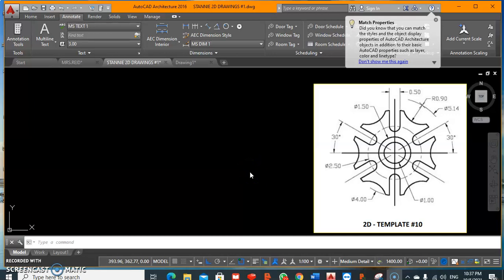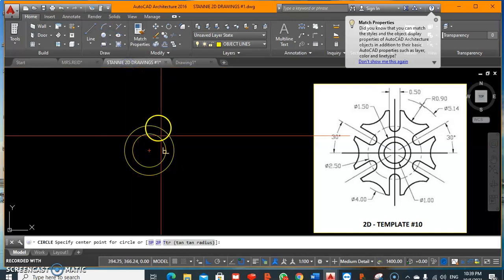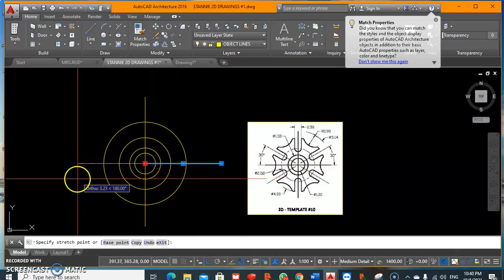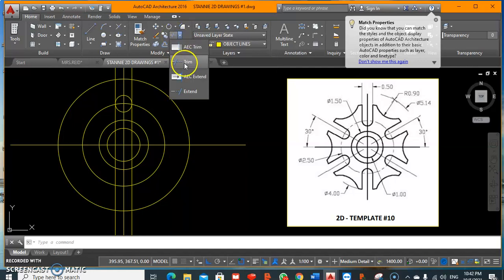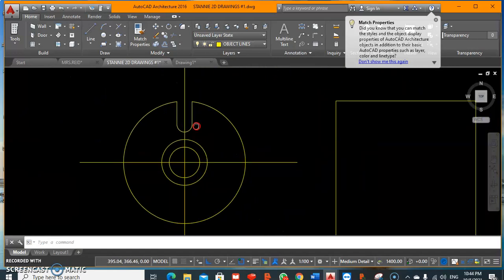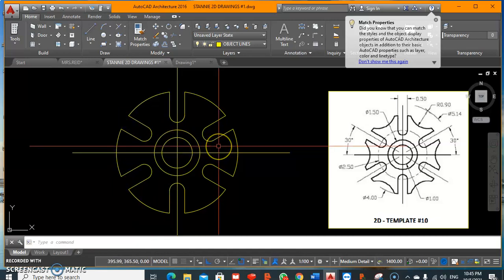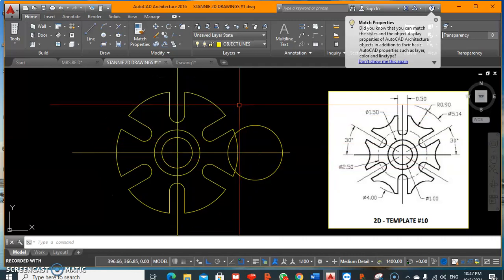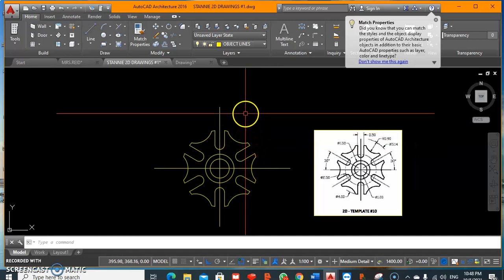2D TEMPLATE #10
this video depicts the production of this star or flower using circles and polar array commands